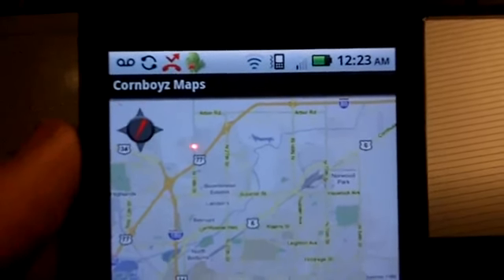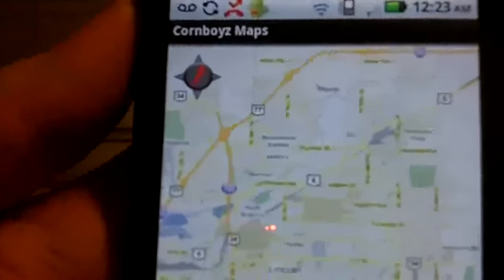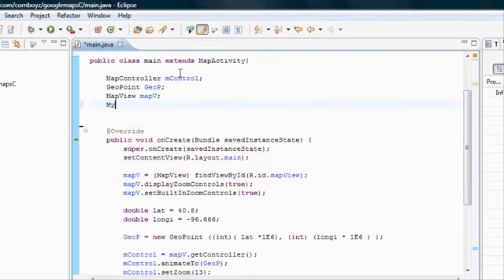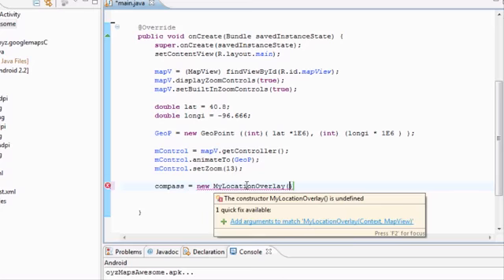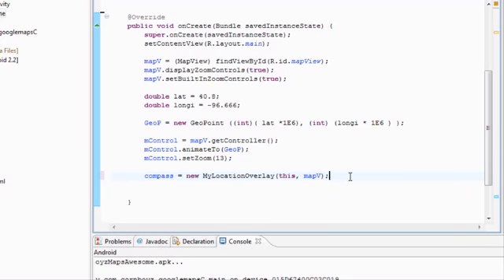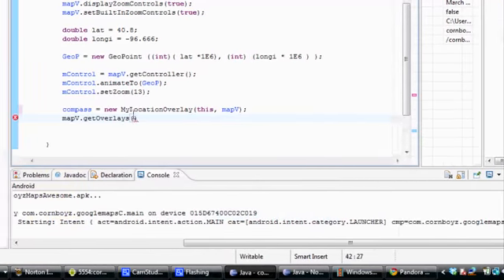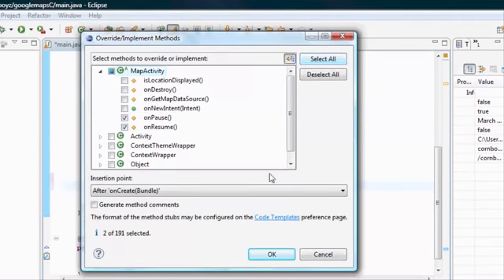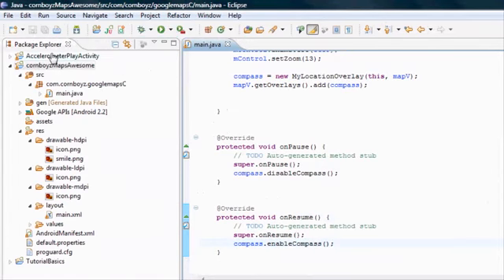Android Tutorial &amp; Lessons 32: Adding a working compass to our Map activity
Android Tutorial &amp; Lessons 32: Adding a working compass to our Map activity Check out the discussion @ my forum for this lesson Wha...